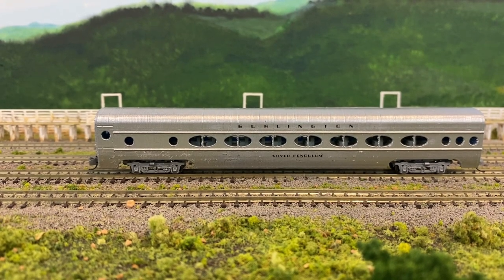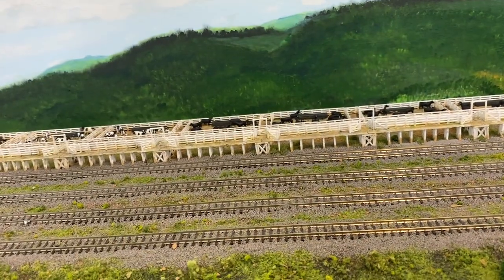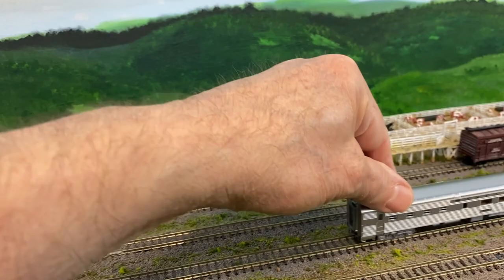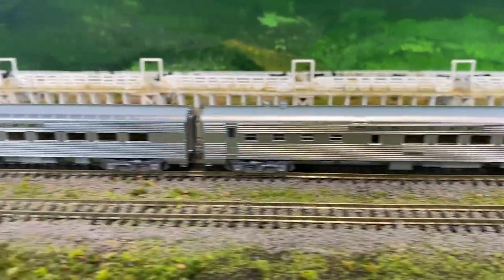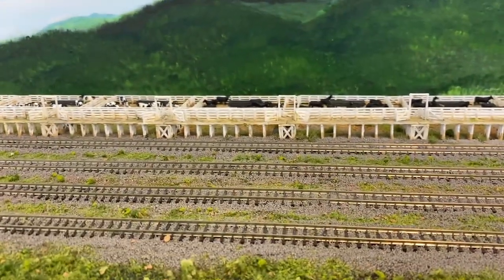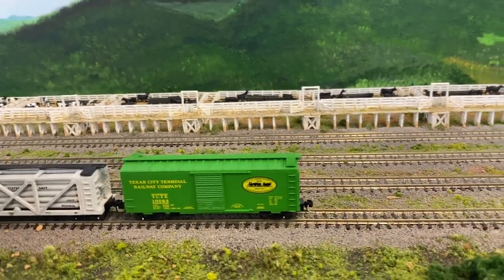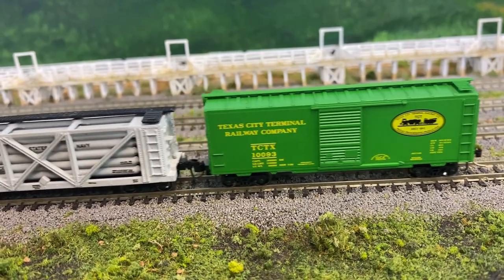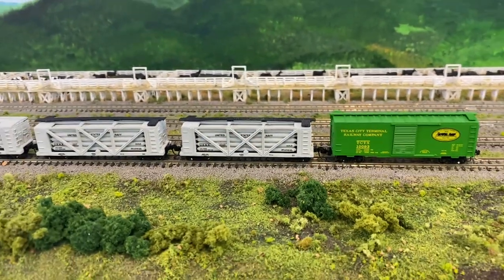First Pendulum Car Completed plus New Purchases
The Burlington (CB&Q) Pendulum Car "Silver Pendulum" has been completed and is on the layout. The car design, shown during the video, was downloaded from "thingiverse.com" and changed with some minor mods that I made using Tinkercad. Microscale makes a set of Burlington/CB&Q decals that include the Silver Pendulum name.

Additionally, I recently purchased an ATSF dining car, #601, directly from the Kato parts department as well as finding another one, #1488, this past weekend at the New Braunfels Train Show. I also was able to pick up a new boxcar plus a set of three Atlas US Navy helium cars.

The music in the closing trailer is an original composition made using a legal copy of the Apple Garageband application that I own.